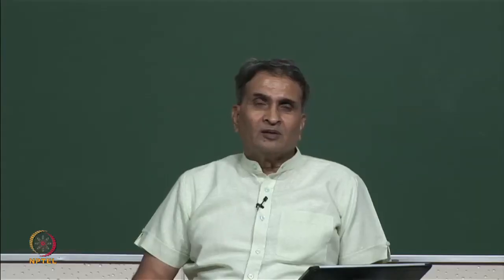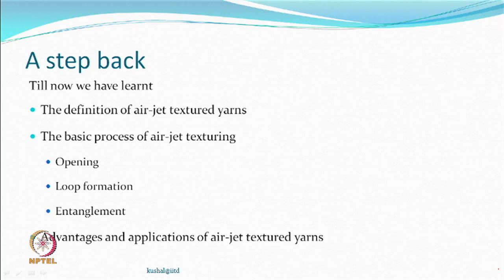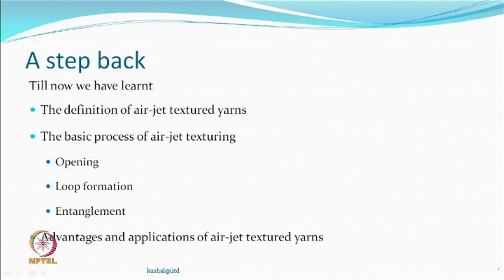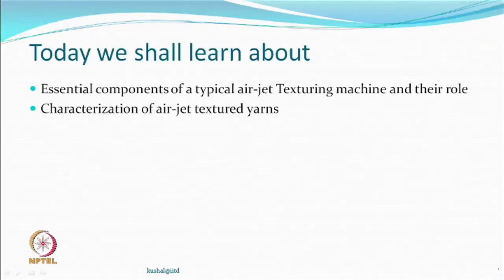Air-Jet Texturing contd.